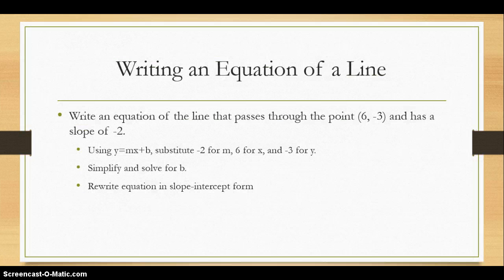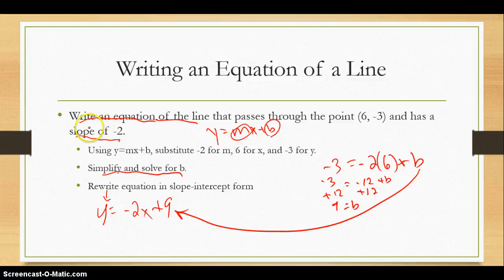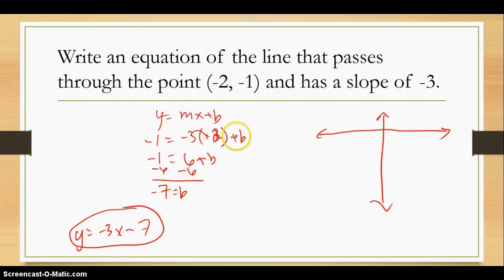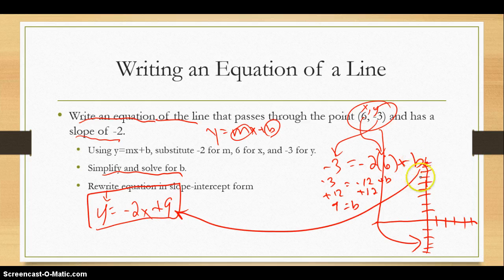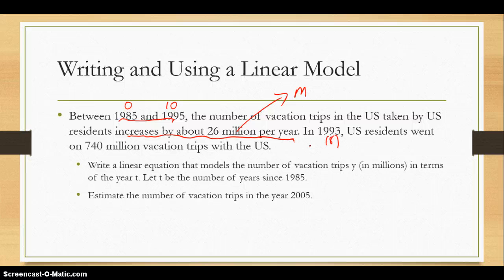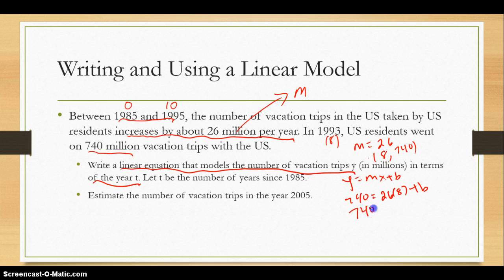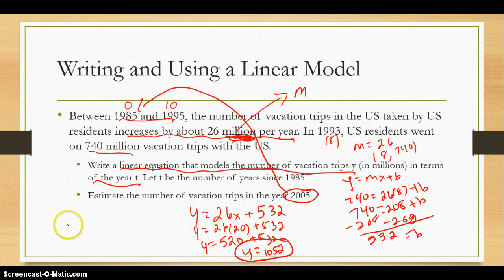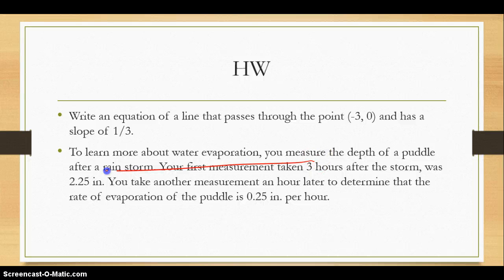Chapter 5.2 H6